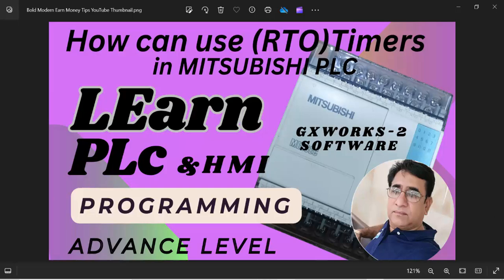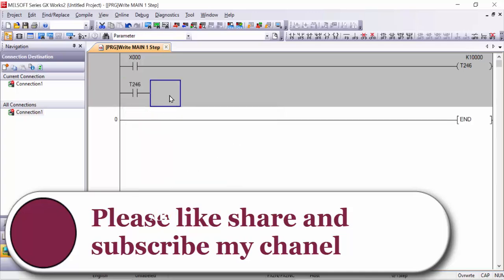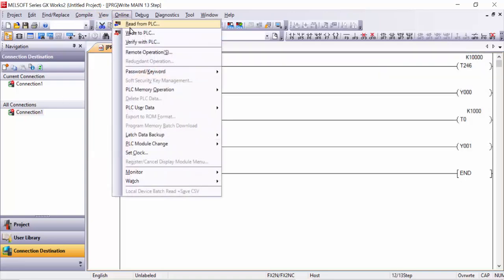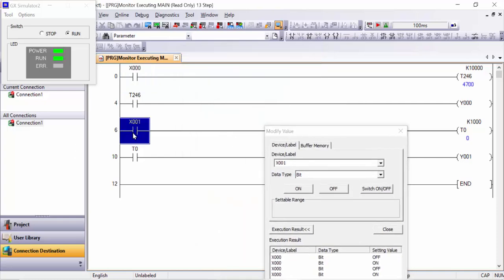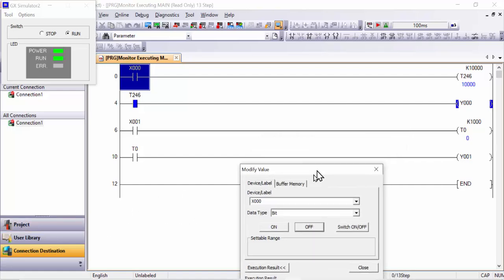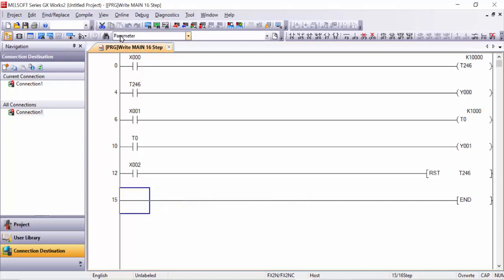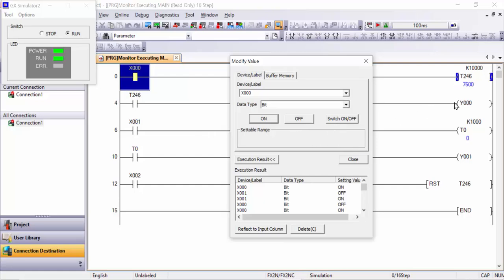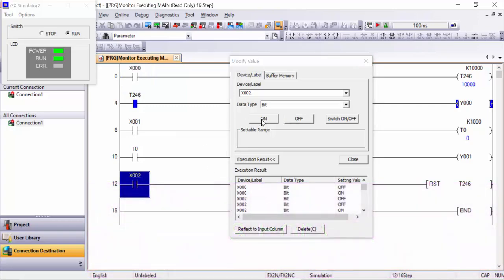Mastering RTON Timers (100ms & 1ms) in Mitsubishi GX Works2 | PLC Programming Tutorial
Unlock the power of retentive timing in your industrial automation projects. This comprehensive guide from Parveen Automations provides a deep dive into the RTON (Retentive On-Delay Timer) instruction within the Mitsubishi GX Works2 programming environment.

In this video, you will learn:
✅ The fundamental difference between standard timers and retentive timers.
✅ How RTON timers retain their accumulated value through power cycles or logic interruptions, making your automation sequences more robust.
✅ Step-by-step configuration of RTON timers with both 100-millisecond and 1-millisecond resolutions.
✅ Practical ladder logic examples demonstrating how to implement and reset the RTON instruction for real-world industrial scenarios.

This tutorial is essential for automation engineers, technicians, and students looking to advance their PLC programming skills and create more resilient and reliable control systems. Join us to enhance your understanding of advanced timer functions in GX Works2.

The logic and programming examples shown in this video are for educational and simulation purposes only. Applying this logic to live industrial machinery without a comprehensive risk assessment, rigorous testing, and adherence to all local and international safety standards can lead to equipment damage or serious injury. Always ensure that a qualified and experienced professional commissions and validates any control system.